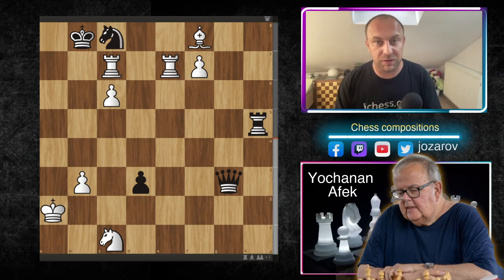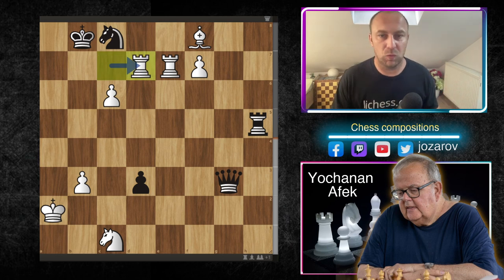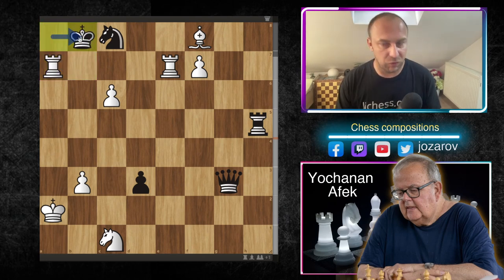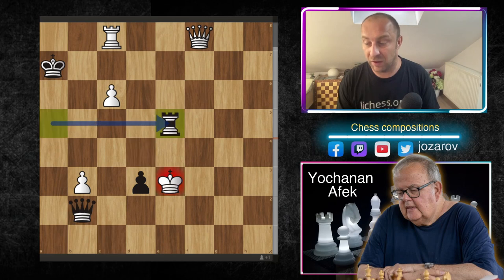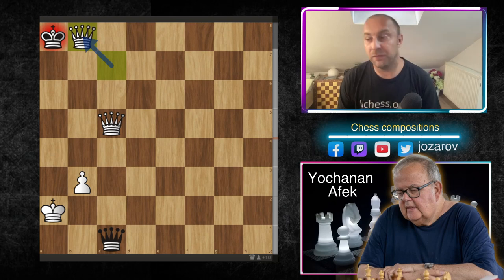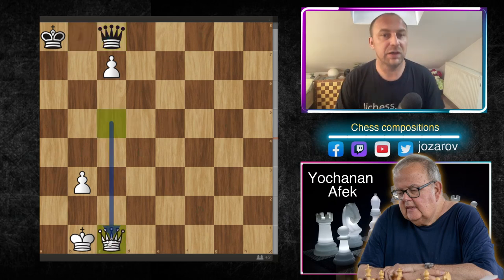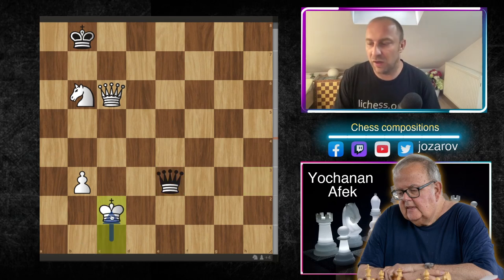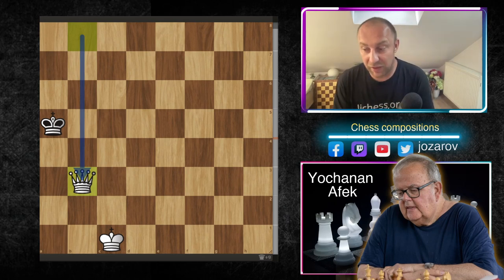One of the GREATEST Chess Compositions of ALL TIMES - Can You See The Winning Sequence?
Award winning chess composition created by IM Yochanan Afek,

Yochanan Afek (Hebrew: יוחנן אפק; born Yohanan Kopelovich, 16 April 1952) is an Israeli chess player, composer, trainer and arbiter. He is the only person to possess international titles at five different facets of chess, being an International Master, International Grandmaster of chess composition,[1] International Arbiter, FIDE master in problem solving (2005), and International Judge for chess compositions. In 2002, he won Paris City Chess Championship (off contest).[2] Afek won the prestigious Art chess tournament in Amsterdam organized by the foundation for aristocratic art and culture (stichting Aristocratische Cultuur en Kunst) where various grandmasters participated.

FEN:

[FEN "1kn2B2/2R1RP2/2P5/7r/8/1P1p2q1/K7/2N5 w - - 0 1"]
[SetUp "1"]